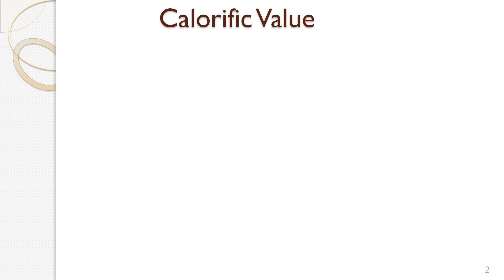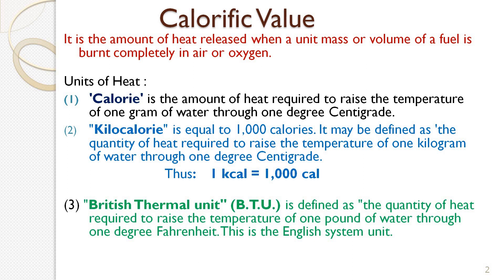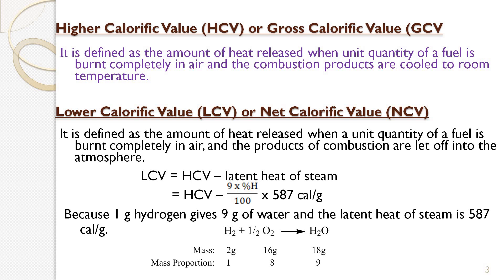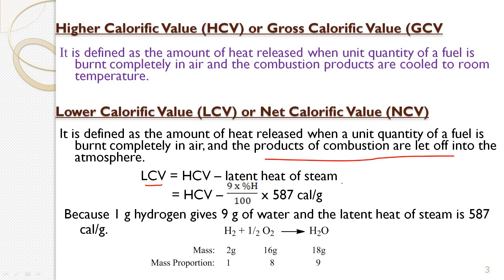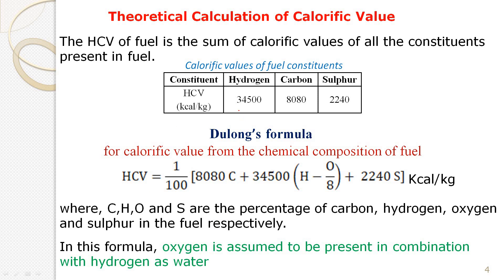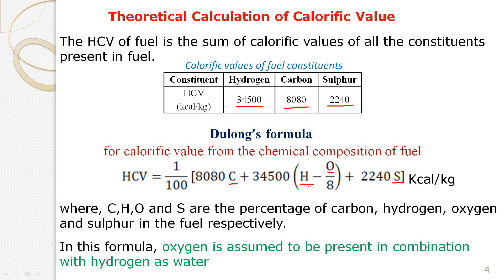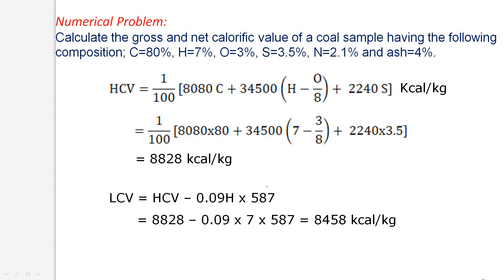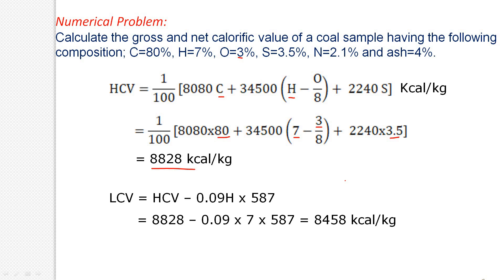HCV, LCV and theoretical calculation using Dulong's Formula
Lecture by Vishnu Thumma